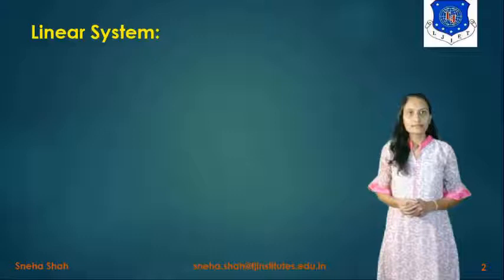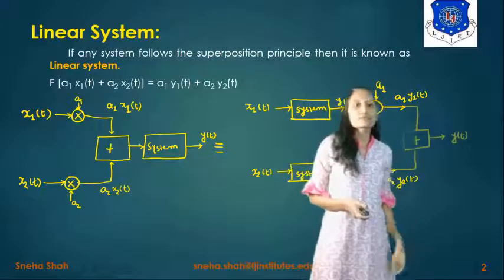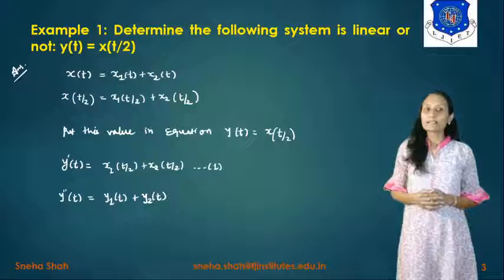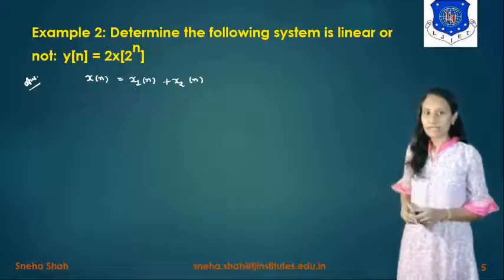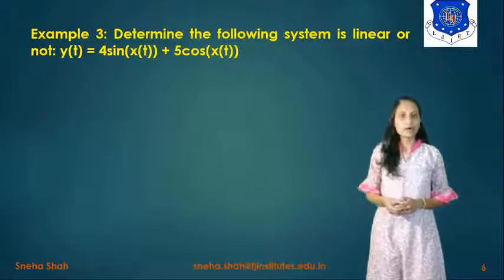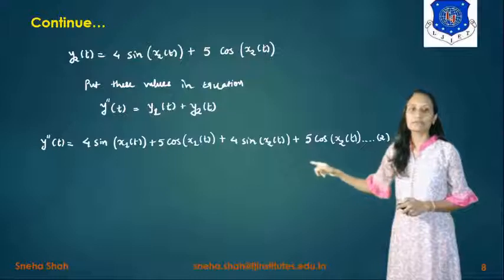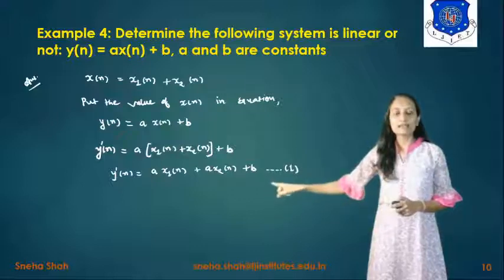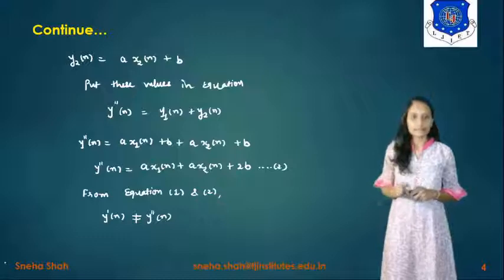Session 6_SS_Linear and Nonlinear System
Subject: SS
Unit 1: Introduction to Signals and Systems
Topic: Linear and Nonlinear System
Now from the video try to give answers for following questions:
1. Define Linear system.
2. What is superposition principle?
3. What is Nonlinear System?
4. Find whether the given system is linear or not: y(t) = t x(t)
5. Find whether the given system is linear or not: y(n) = x(n+2) - x(3-n)
6. Find whether the given system is linear or not: y(t) = a cos wt +2
7. Find whether the given system is linear or not: y(n) = x(2-3t) + u(t).